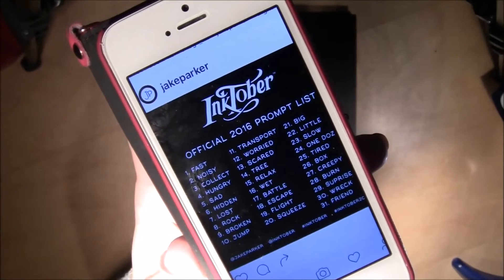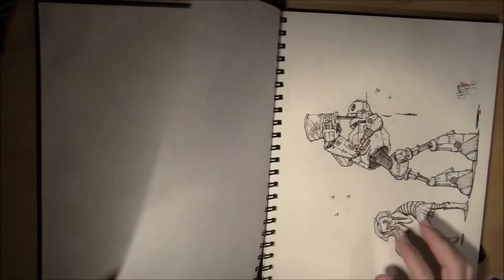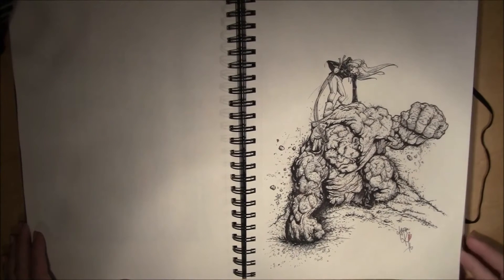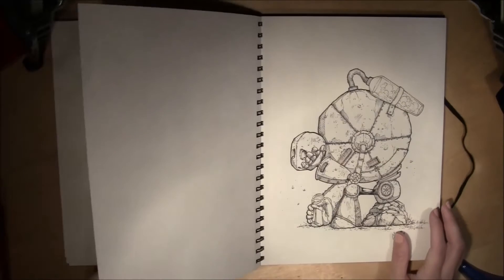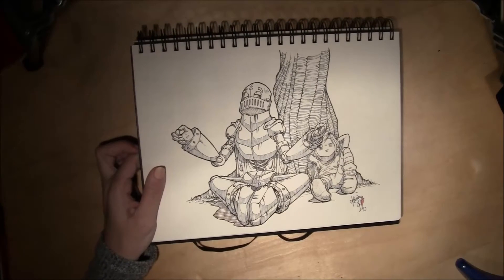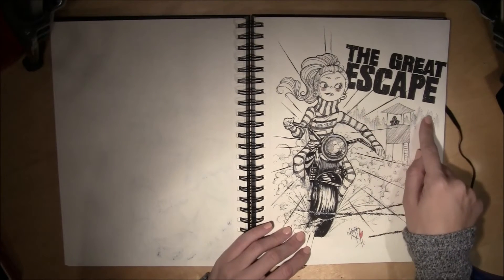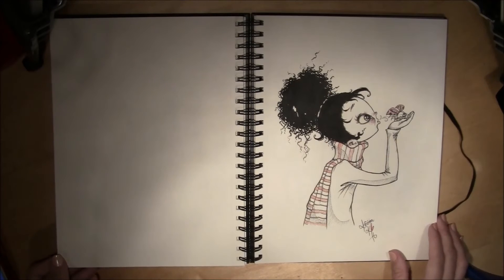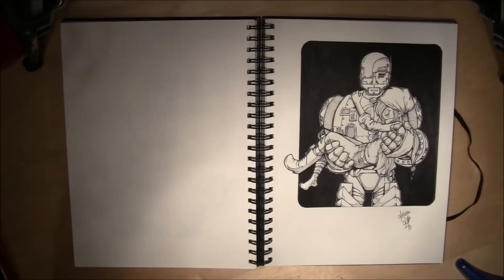INKTOBER Sketchbook Tour | 2016 | by LadyKikki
Hi guys!

This is my first voiceover, bare in mind. AND my first Sketchboktour. Hope you like it! I had a blast making it.

Comment me below and tell me what you think, I will answer you.

I will be making some tutorials as well and more videos that eather comes out wednesday, thursdays or fridays. I have to figure out what the best day for youtubeuploads are.

I so much appreciate suggestions because I want to make videos that you may be able to learn from and ofcourse enjoy watching! So thanks for the support, it means the world to me.

If you hashtag drawmekikkistyle over there, I may be Drawing YOU!

I'm also on facebook. Link's on my channel.

And as I said before I LOVE reading and answering Your comments, so please feel free to do so and to ask me anything.

Lots of Love from me to you.